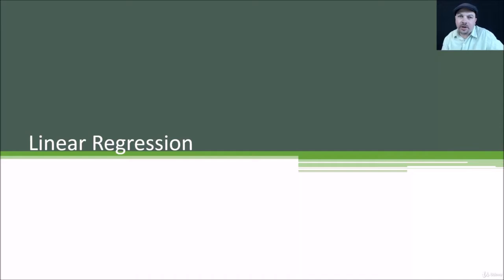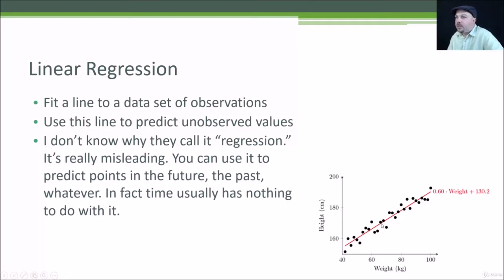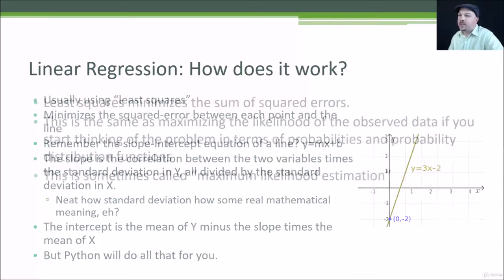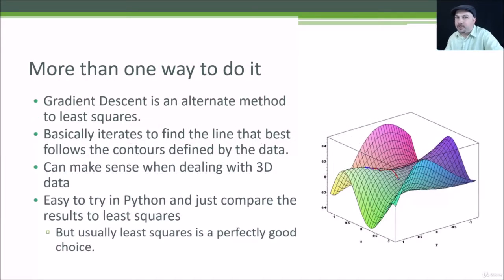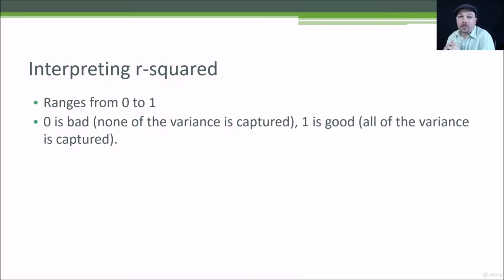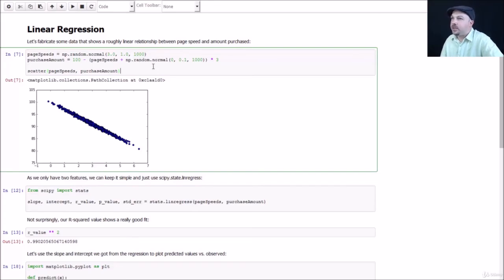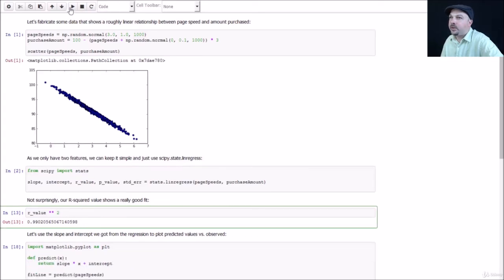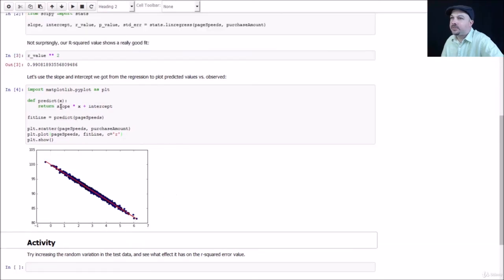Predictive Models 1 : Linear Regression Using Python